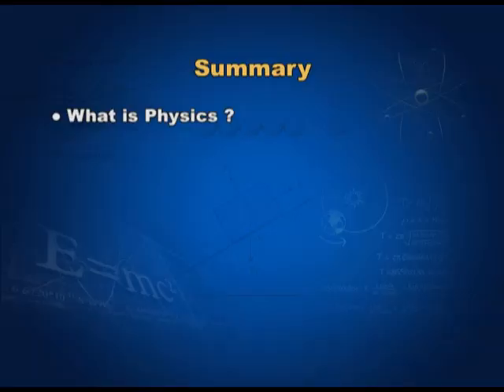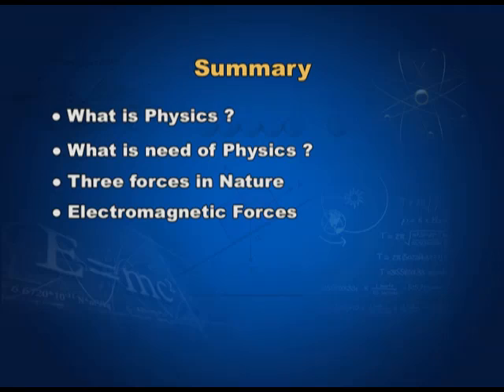Class XI [Physics Chapter-3] (Physical World)